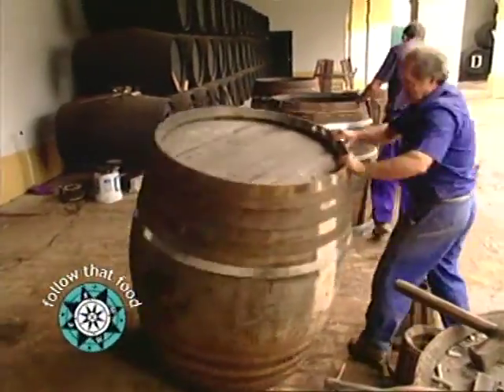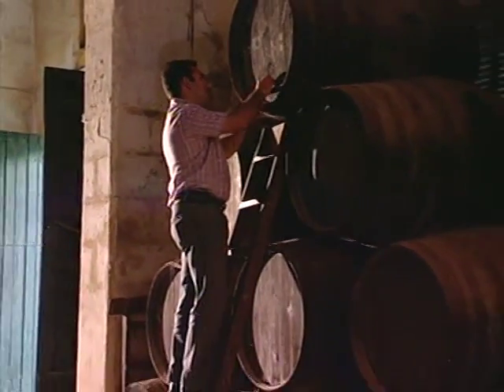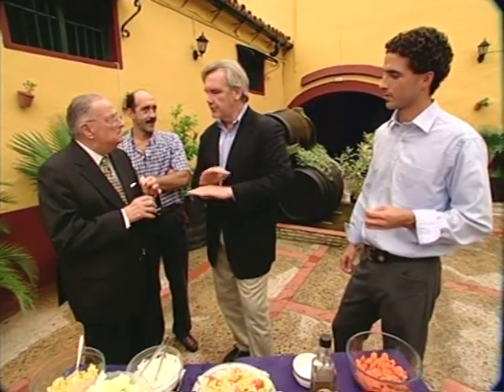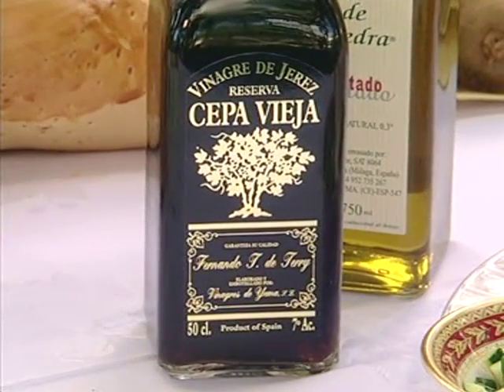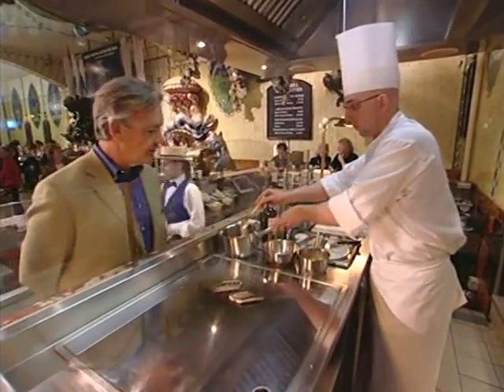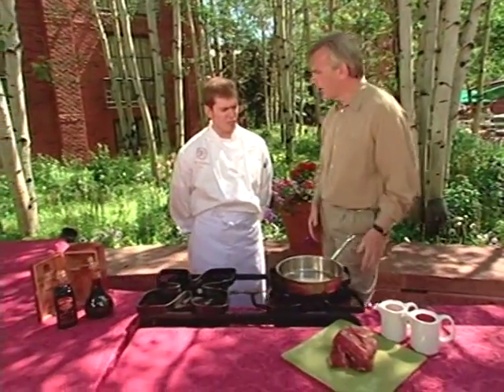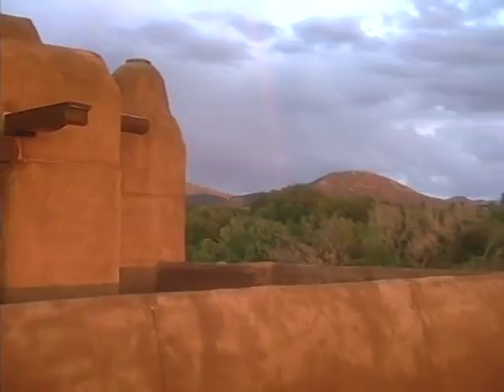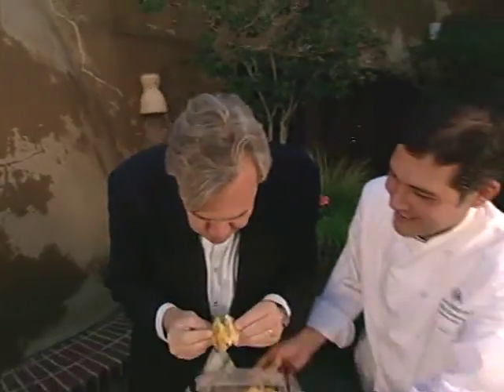Follow That Food: Vinegar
One of the old Food Channel's popular shows form the early 2000s. Gordon Elliott travels the globe following various ingredients. Each episode follows one ingredient.